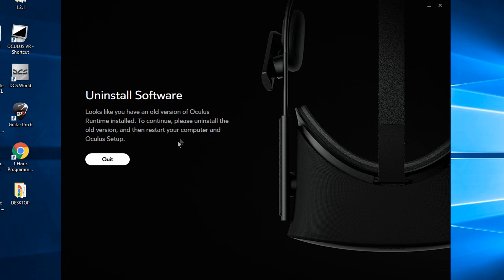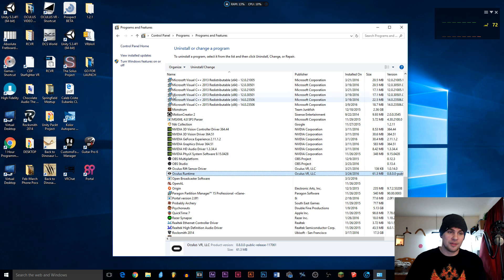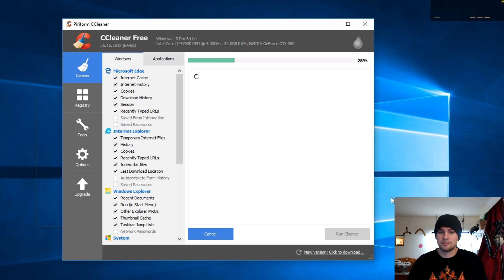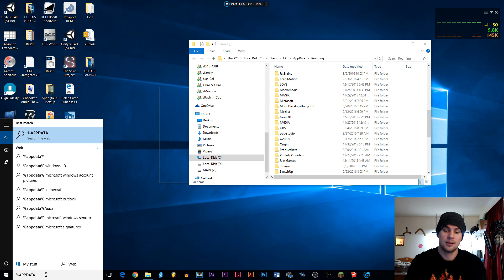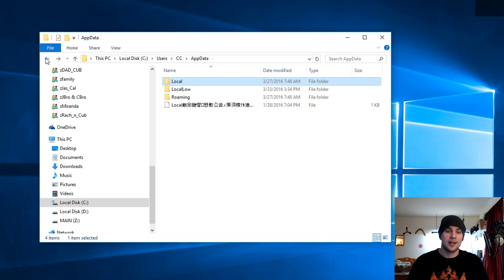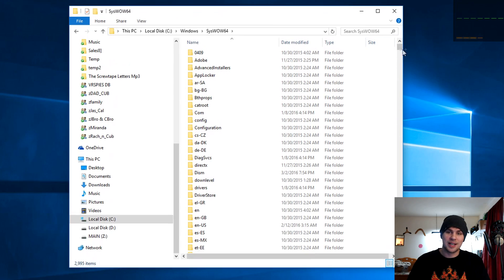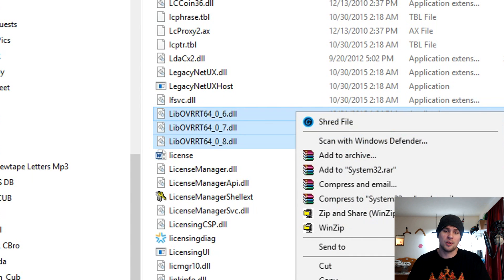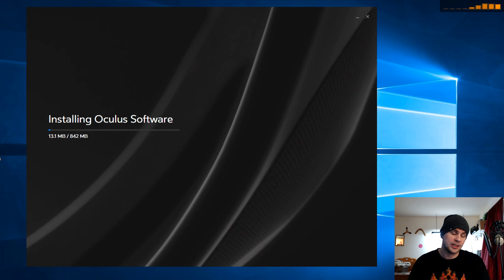Oculus Runtime Uninstall & More to Fix Common Errors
Here we run through a variety of methods to clean your computer of junk files and old remnants of previous oculus files that stuck around after you tried to uninstall.
This process will almost always fix common issues regarding the installation of new oculus hardware.

If you have any questions or need some help please feel free to message me!

== VR Spies ==
Part of the VR Spies Community, all authentic fans of VR:

Immersive Gamer83
UKRifter

*Vinicius Polo
*Damont Buffington
*Joseph
*Matt Poole
*Matthew Lake
*Vinny VR
**IAm Cow
*David Shelstad
*Arran Mccormick